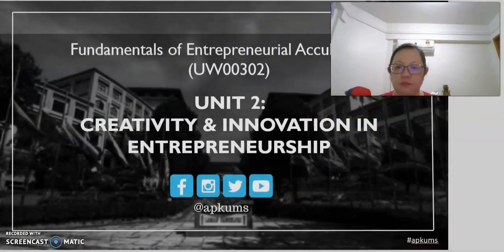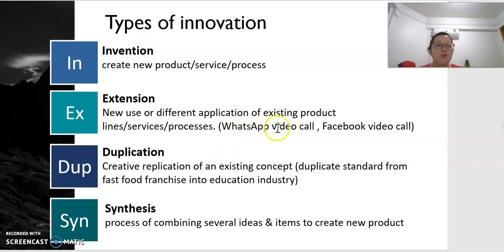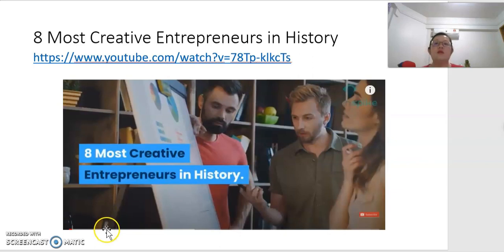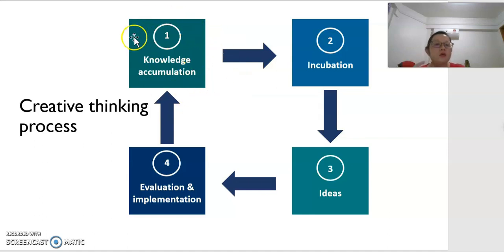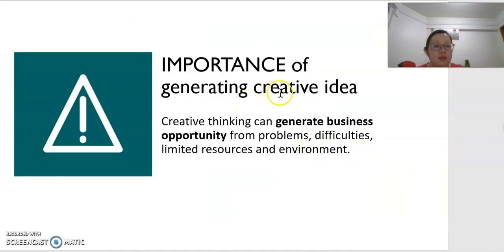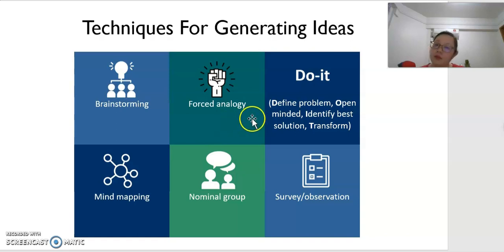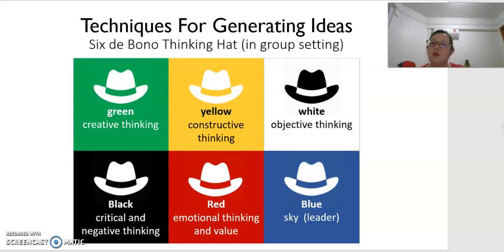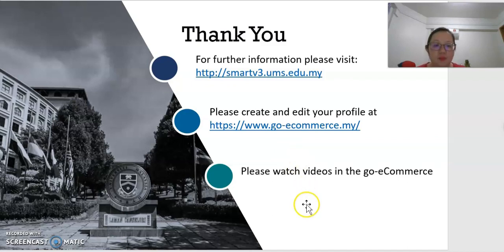Lecture Unit 2 Creativity and Innovation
This video clip explain Unit 2 Creativity and Innovation in the course UW00302 Fundamental of Entrepreneurial Acculturation (Asas Pembudayaan Keusahawanan).